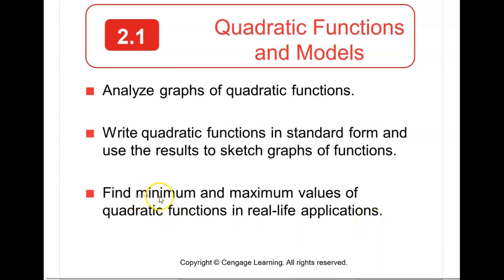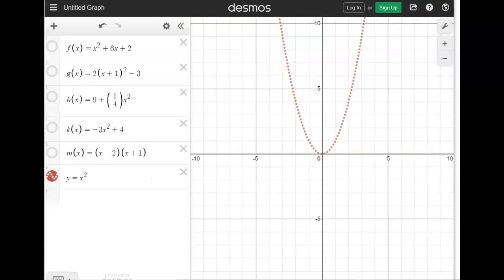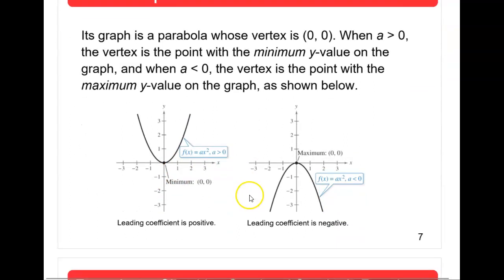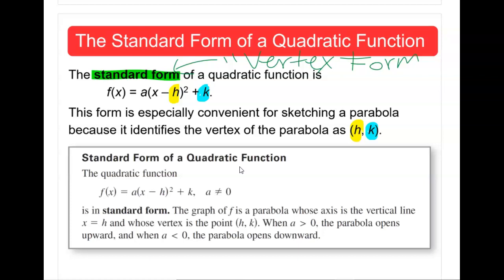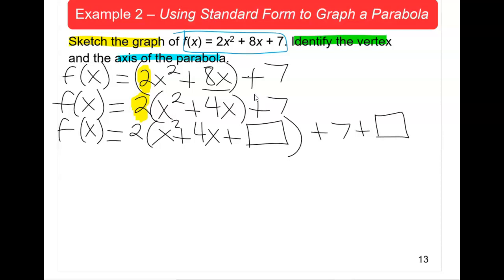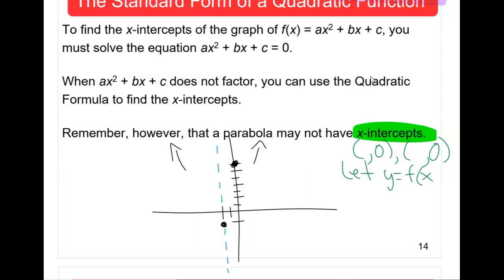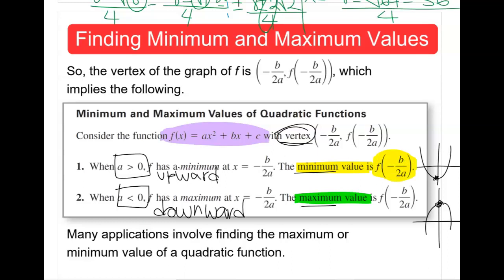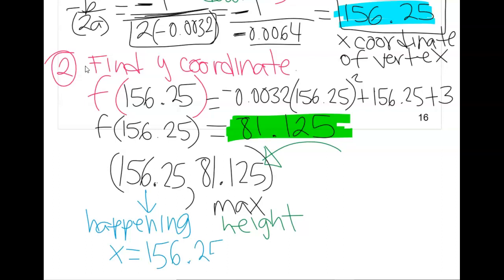Math 1314 Section 2.1 Quadratic Functions and Models